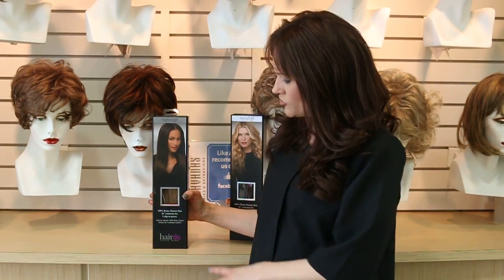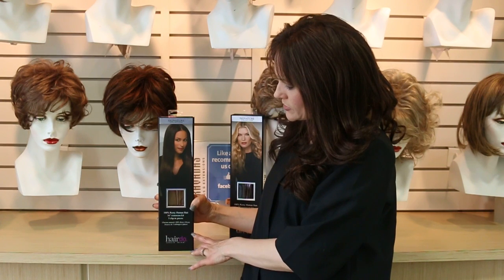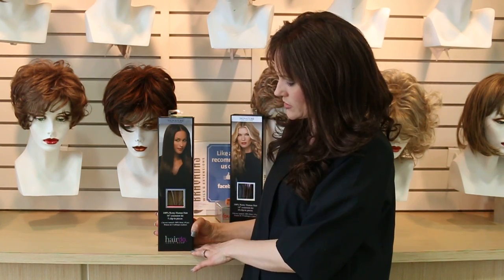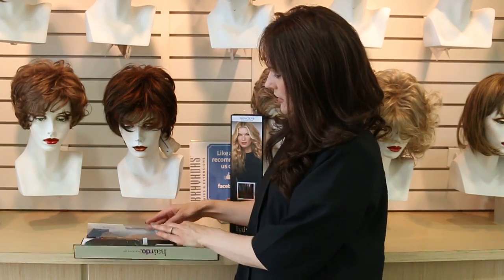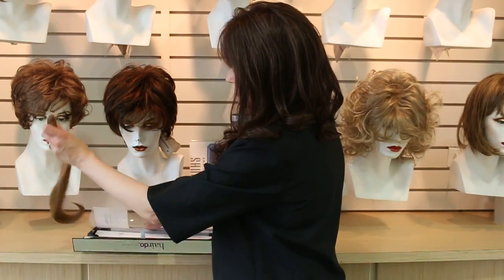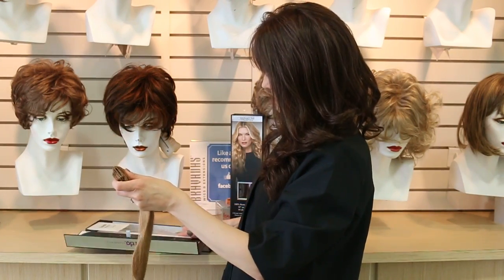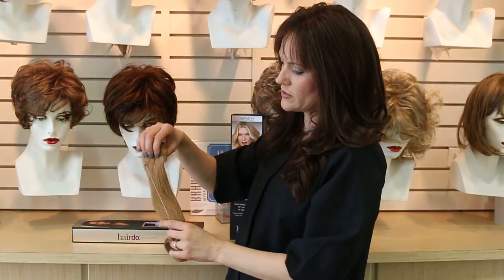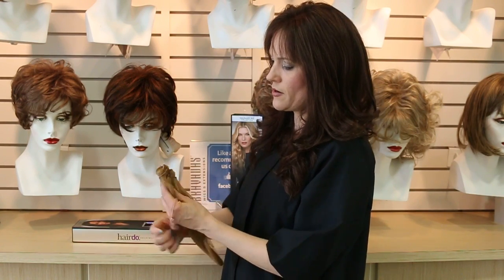hairdo 16 inch human hair extension